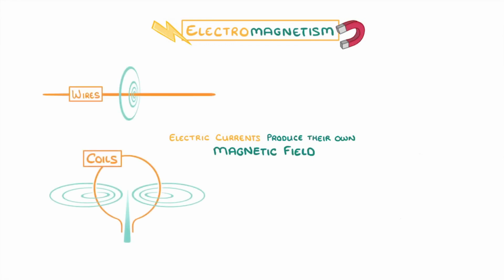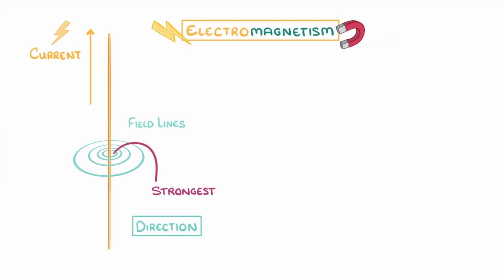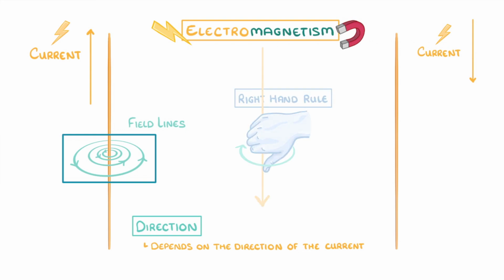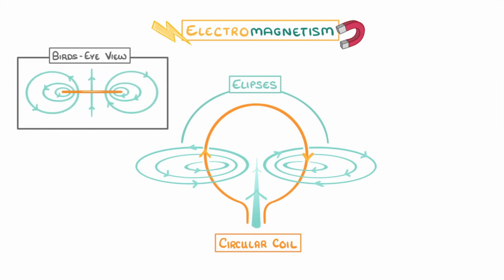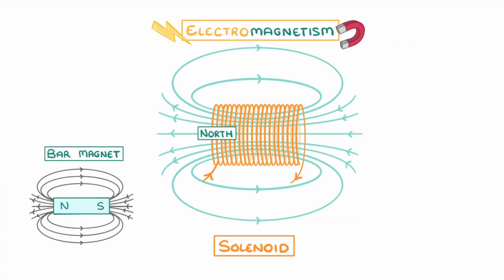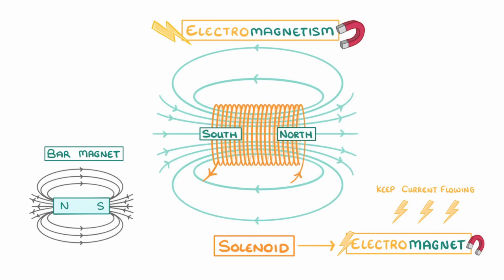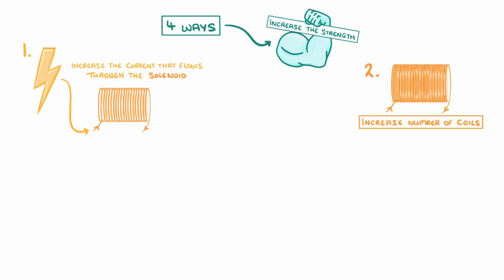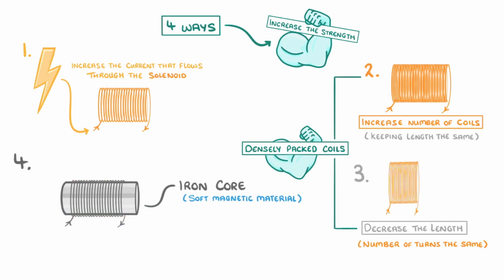Electromagnetism | GCSE Physics | Propello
Electromagnetism in GCSE physics.

ABOUT PROPELLO

✅ Curriculum-aligned resources.

How Propello works:

✅ Interactive Knowledge Boosters: Embedded quizzes, retrieval practice and exam practice.
✅ Online and Offline: Every digital article and resource is print-ready.
✅ Data and Insights Dashboard: Track pupil progress and identify knowledge gaps.